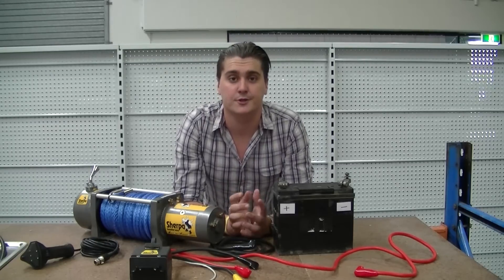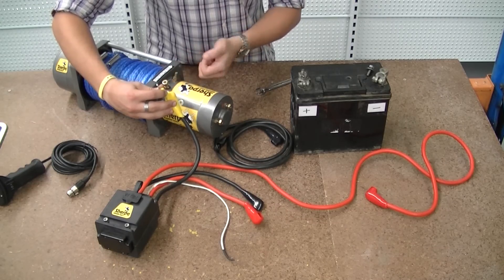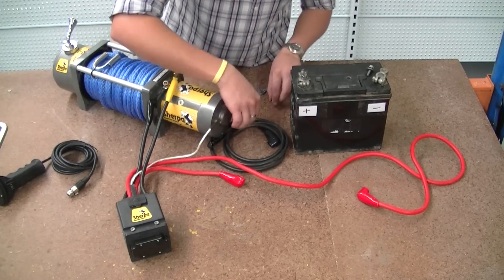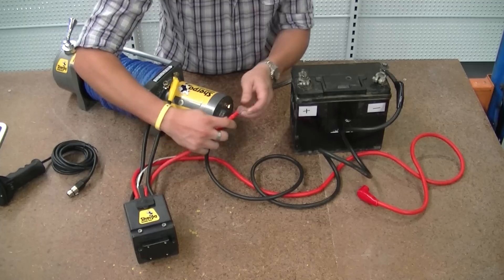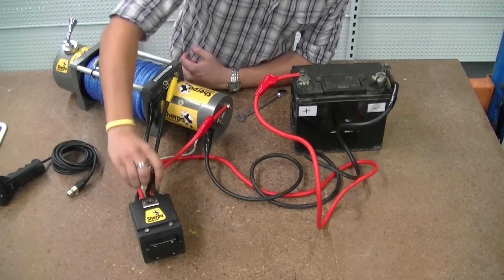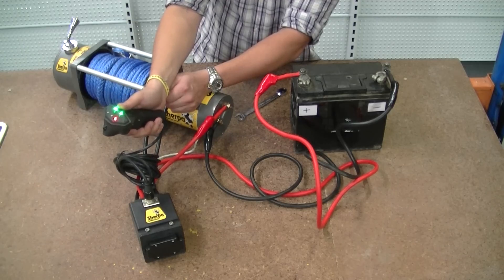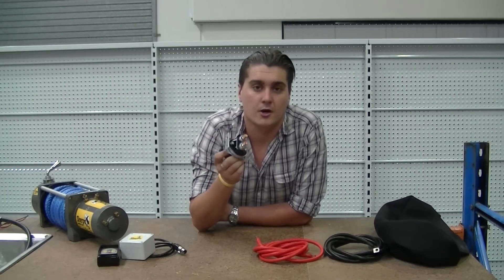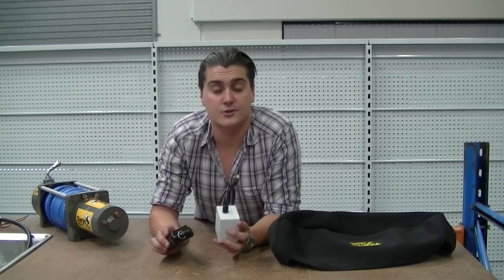How to wire a 12V winch - Sherpa 4x4 "The Colt"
The Sherpa 4x4 Winches are an import piece of self recovery equipment. It is also important that you wire them up correctly so that when the time comes they function as intended.

Check out the Sherpa website for more information on the winch and any product in this video